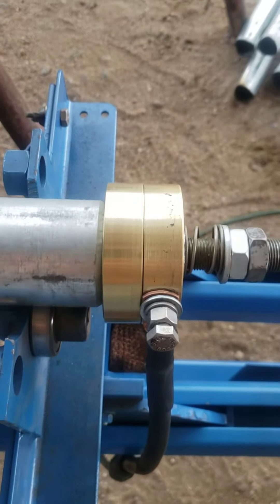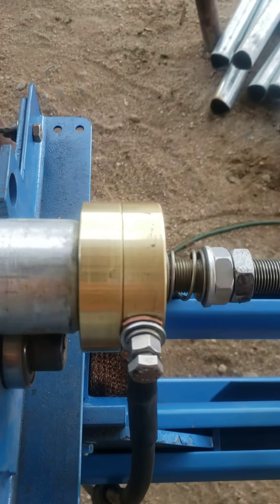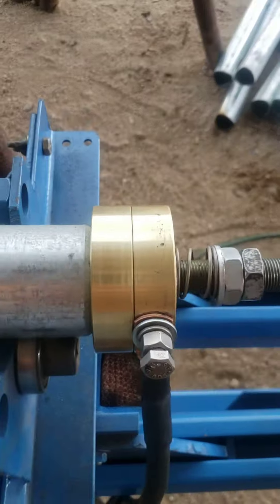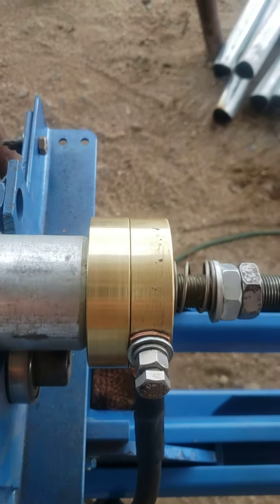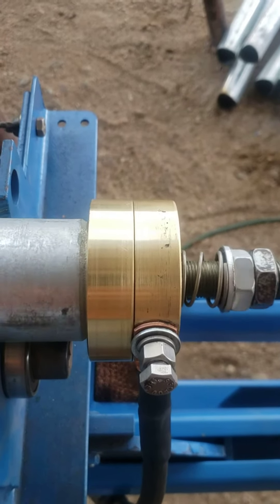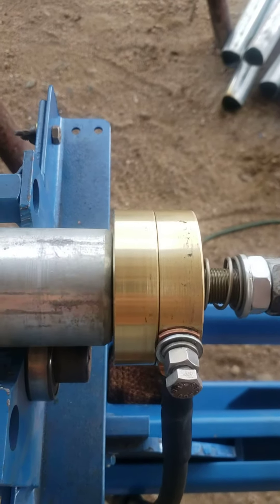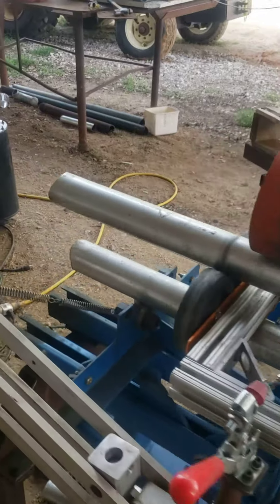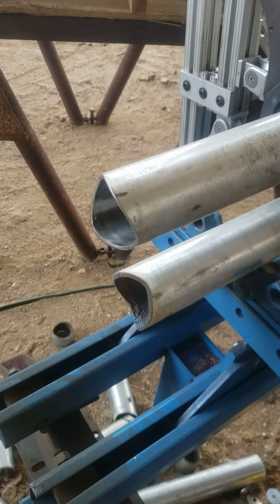Homemade rotary ground.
First time i ever cast brass, this stuff was very nasty.
But the outcome was awesome.